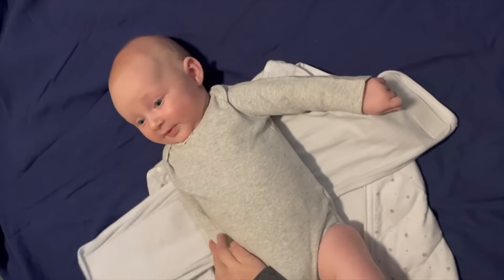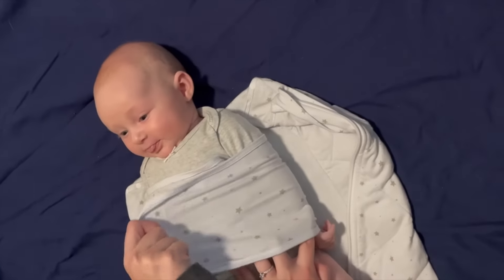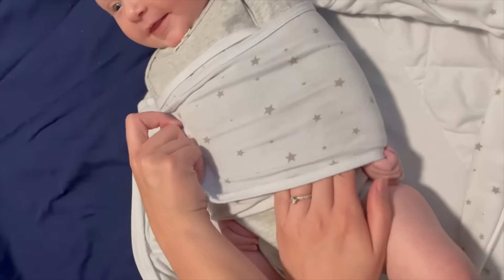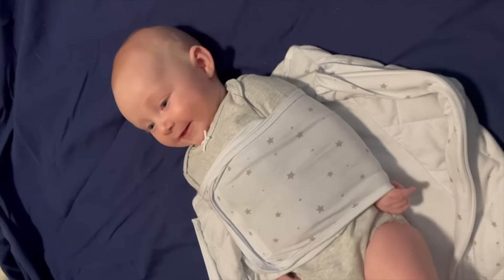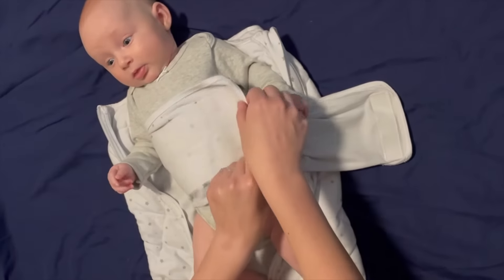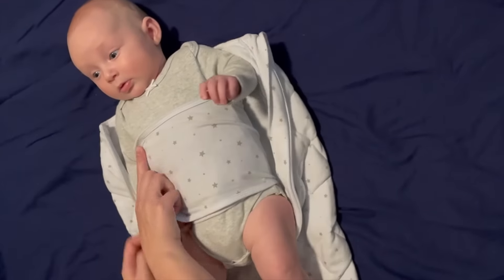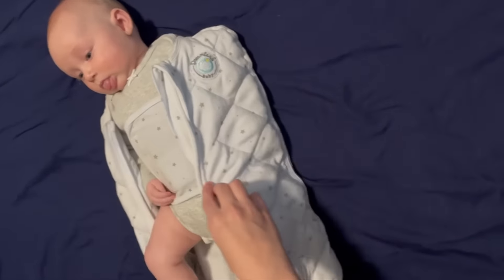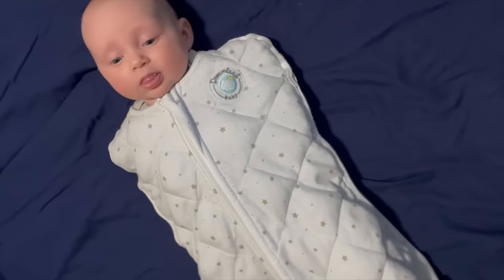Swaddle Your Little One in Dreamland Baby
Here are some tips for swaddling with our 2nd generation swaddle! Using our weighted sleep sack and swaddle for your baby will help them fall asleep faster and sleep longer.